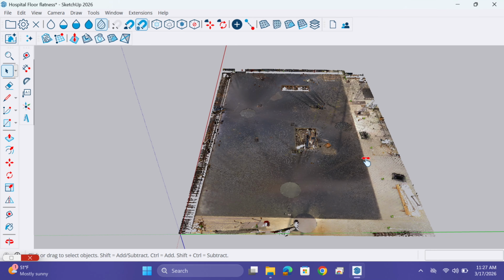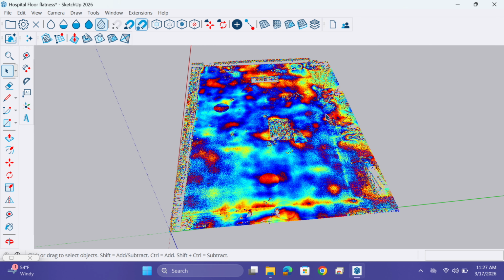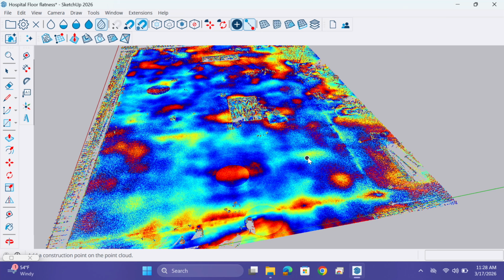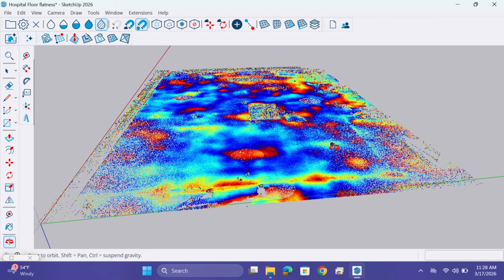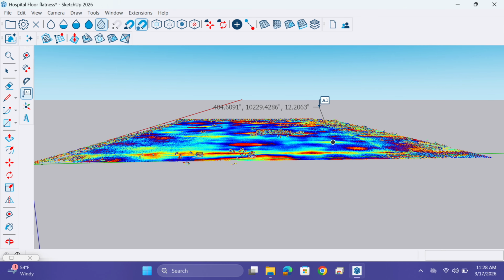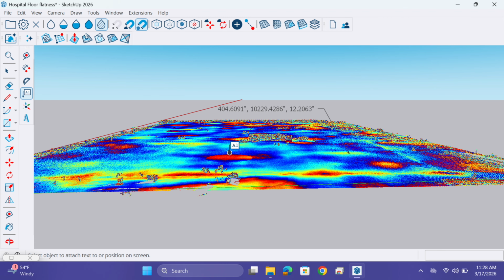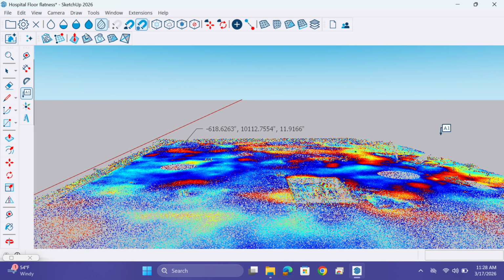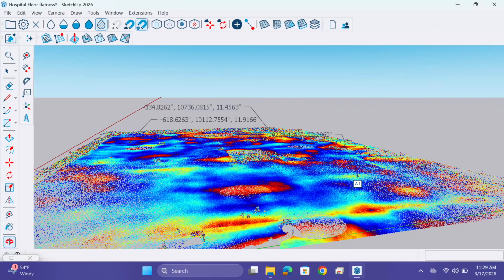That's The Point - Floor Flatness In Trimble SketchUp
In the second part of our mini-series on Trimble SketchUp, we dive into the topic of Floor Flatness. We discuss real world scenarios and show you how to best examine your data.